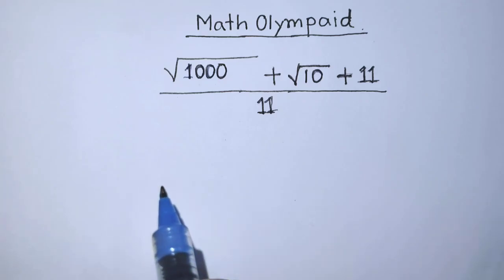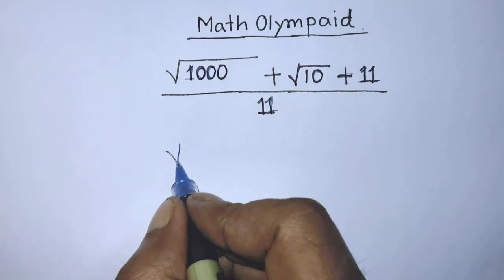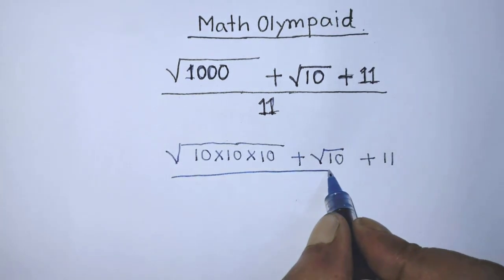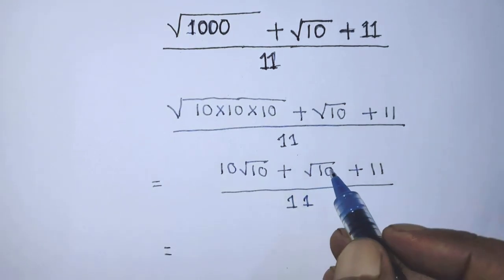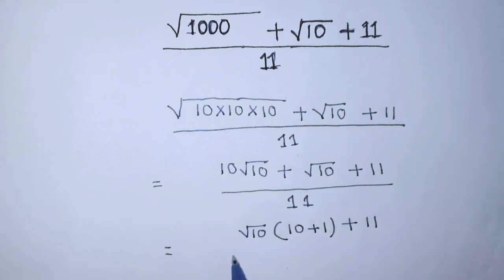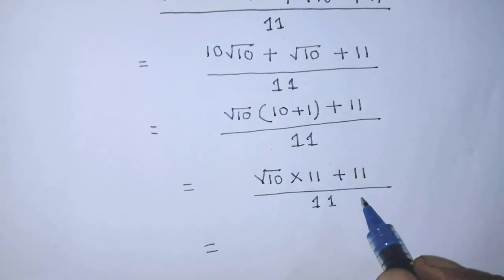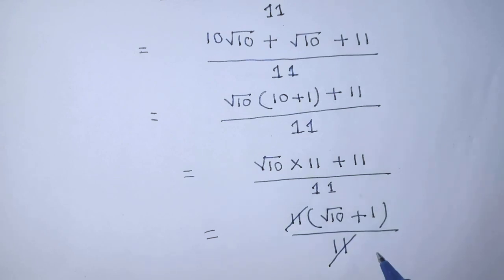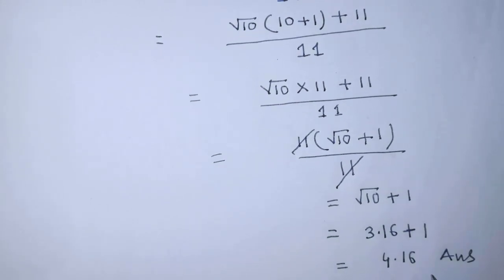Math Olympiads Problems | How To Simplify This Problem